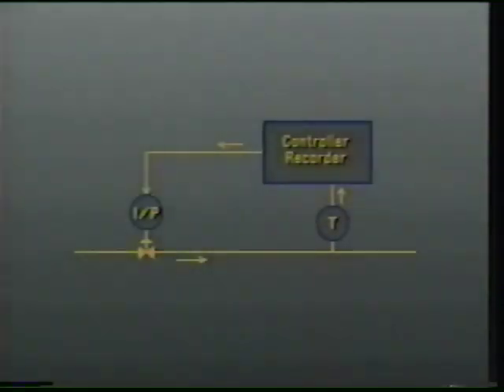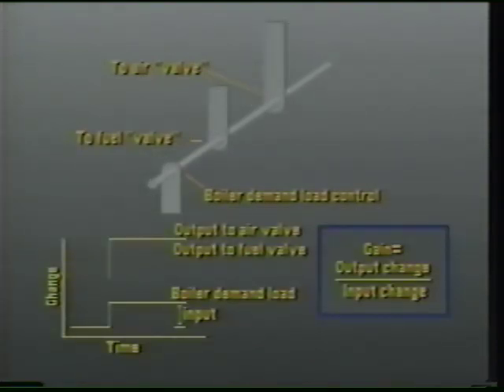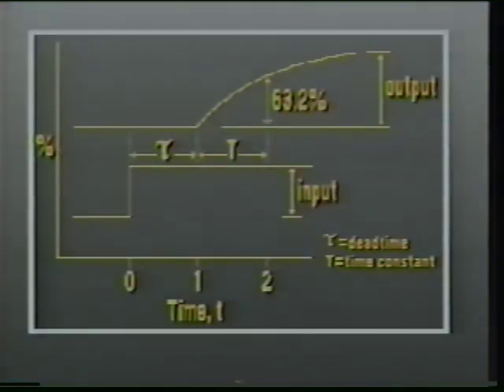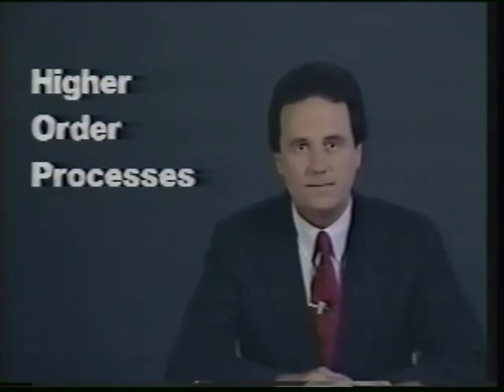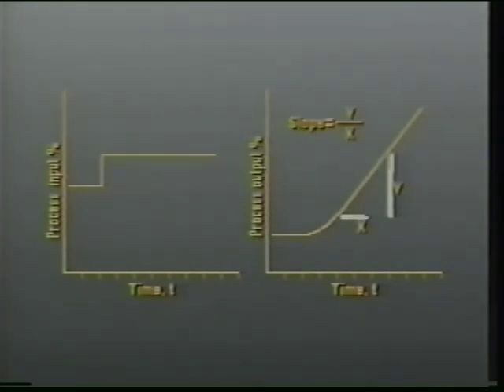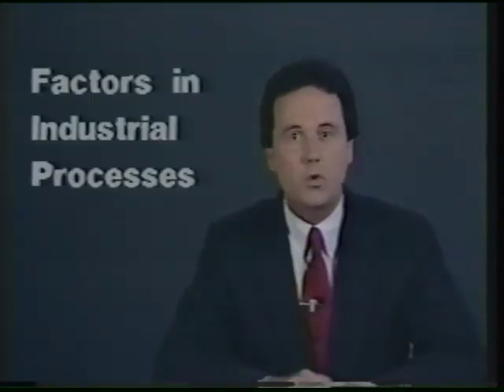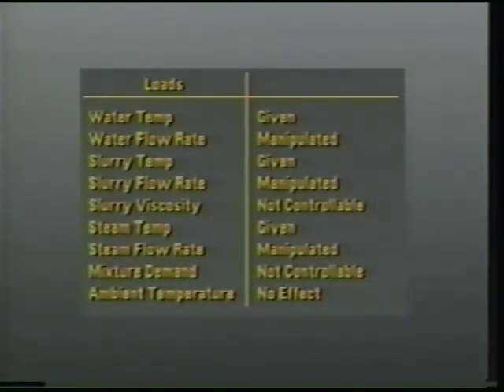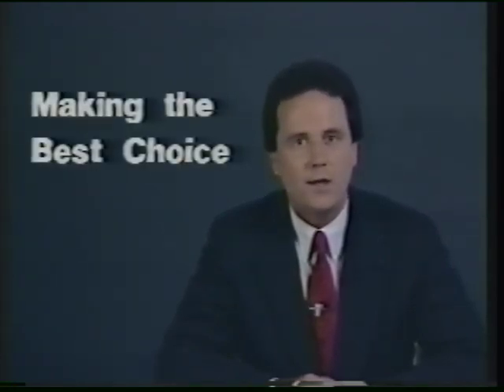Fisher Process Control Basics 1988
Training video covering process control basics.  Part of a series created by Fisher.  Dated 1988. @FisherControlValve